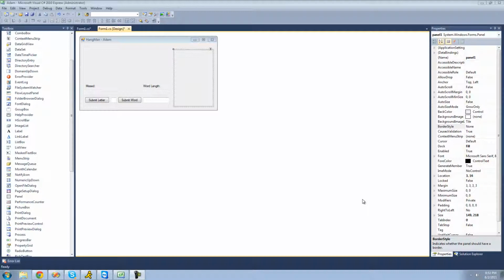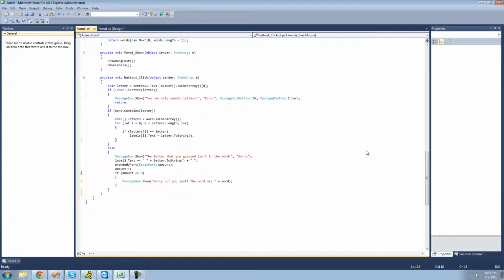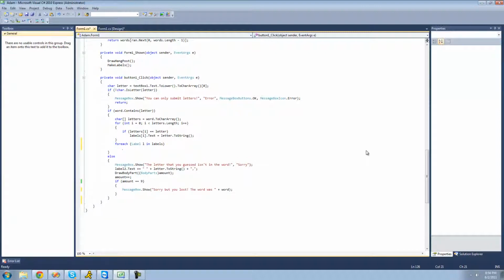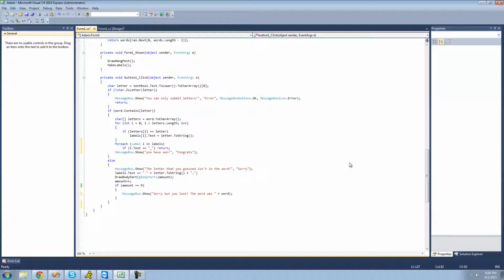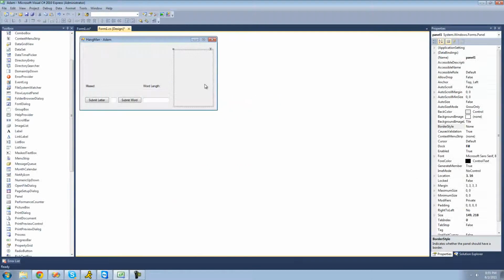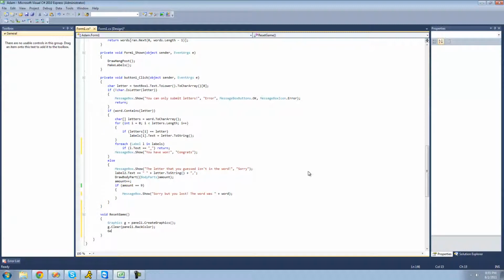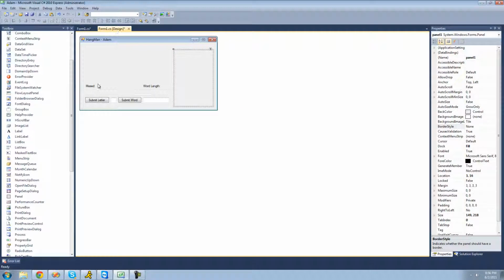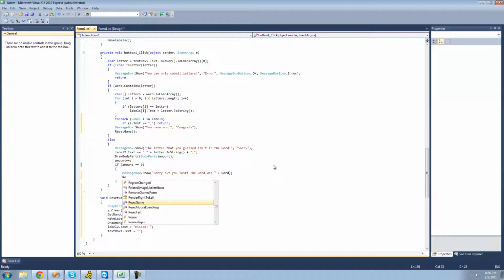C# Beginners Tutorial 164 Project 3 Hang Man, Resetting Game YouTube